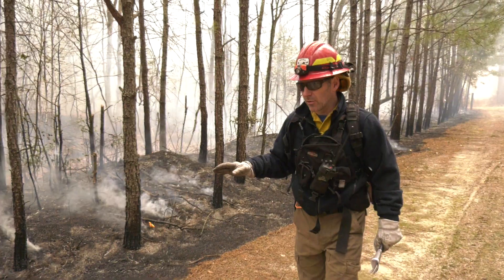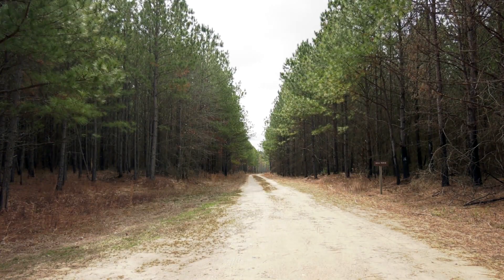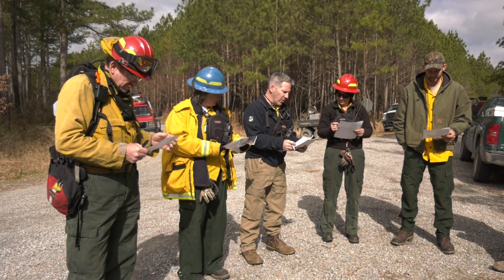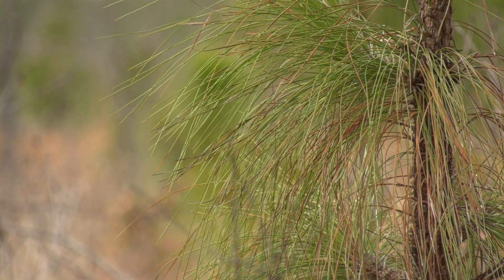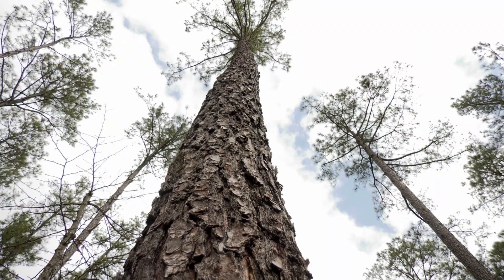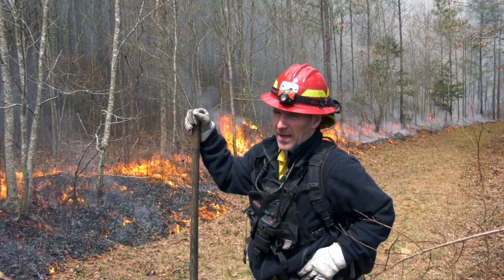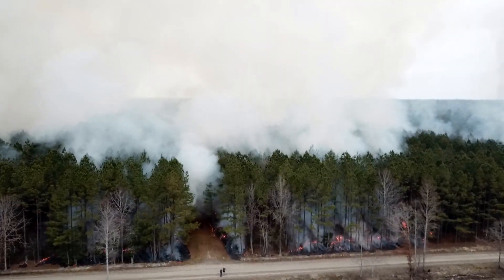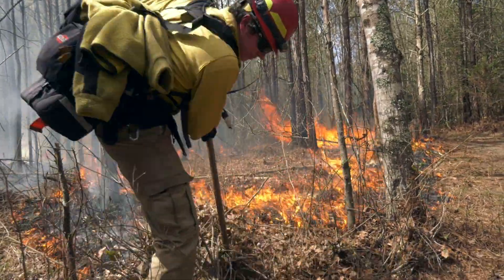Prescribed Fire Big Woods WMA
Have you ever seen a 'prescribed fire?'
Of all the tools for habitat management, 'prescribed fire' can be the most efficient and cost-effective.  DGIF uses fire to help manage selected forests. With the help of our partners at the Department of Conservation and Recreation Natural Heritage, and the Virginia Department of Forestry, over 300 acres were successfully burned at Big Woods WMA, helping to establish a 'pine savanna' habitat. Species including turkey, quail, deer, field sparrow, and prairie warbler all benefit from this habitat.